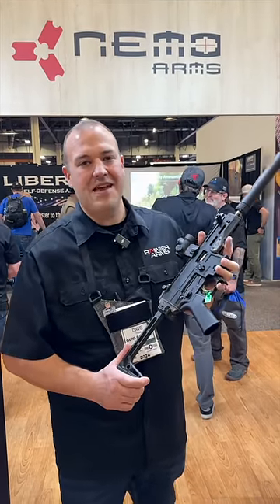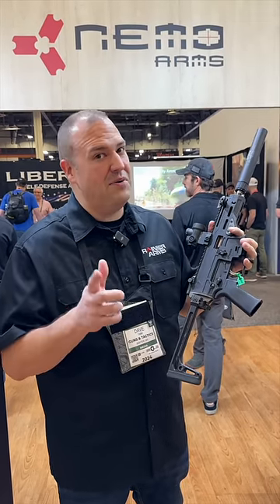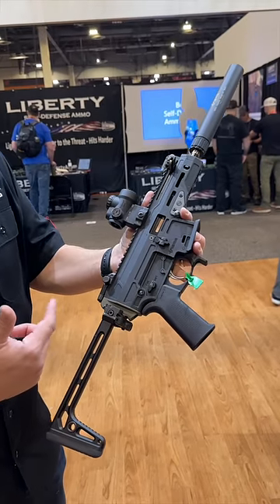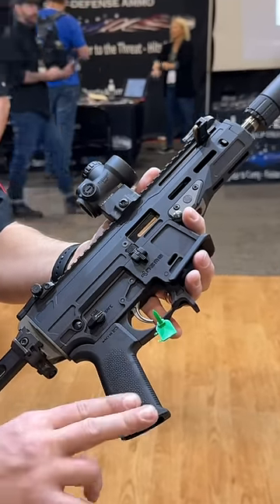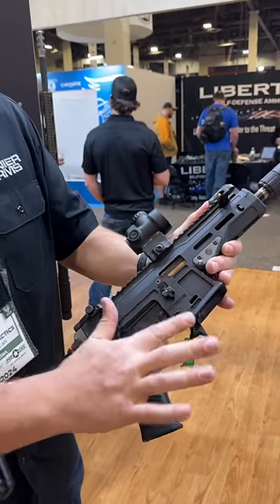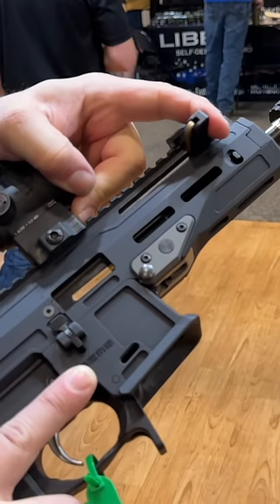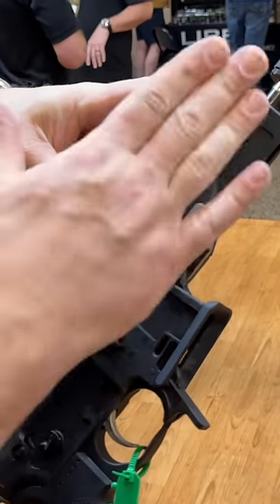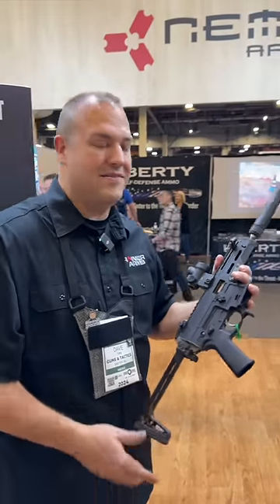The NEMO Arms Mongoose - Could be the Coolest PCC At SHOT Show 2024